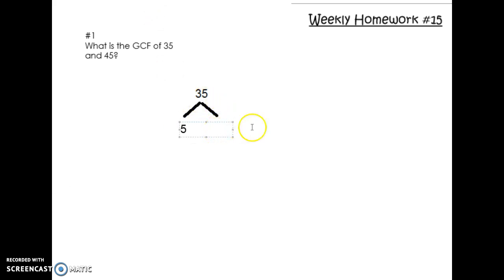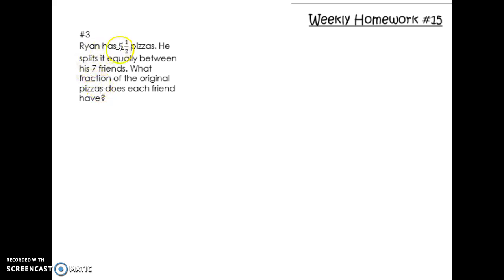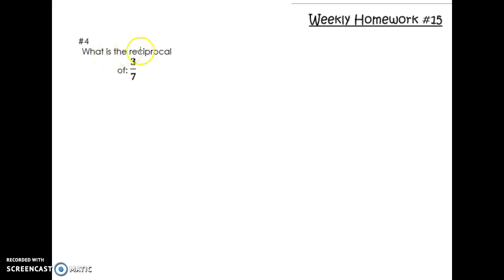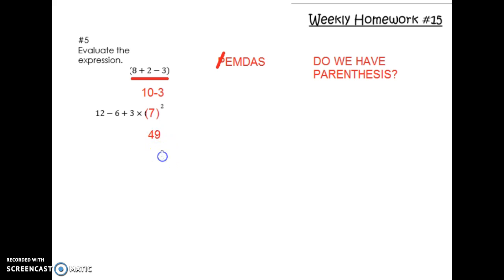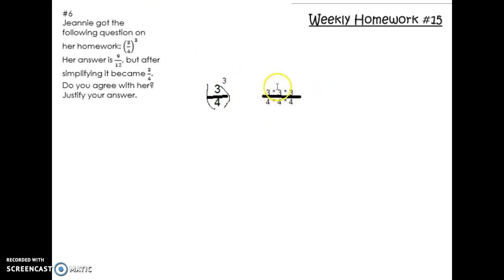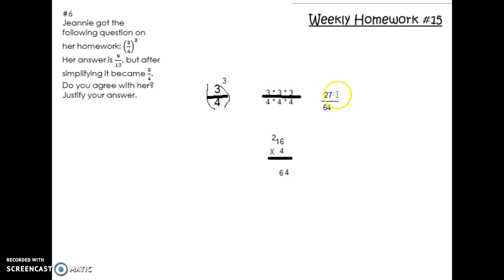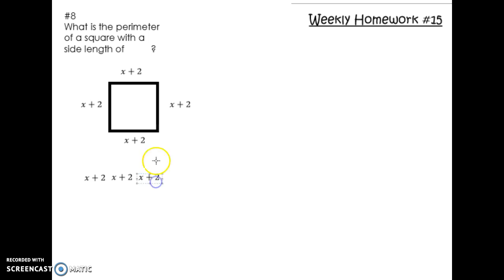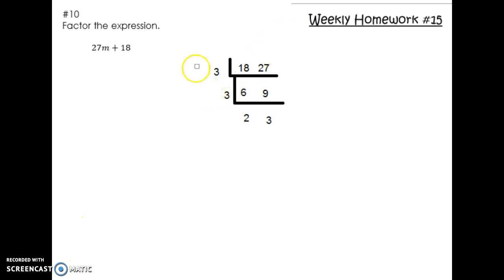Weekly HW # 15 Tues & Wed